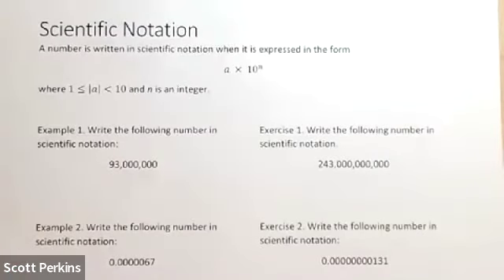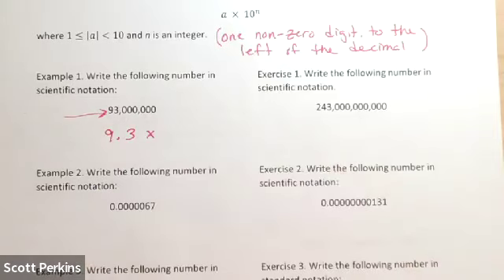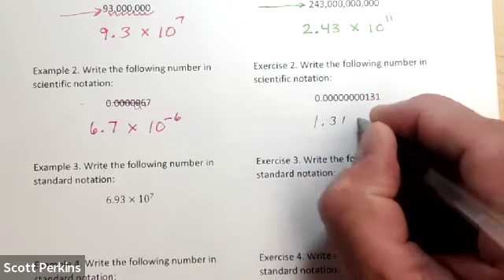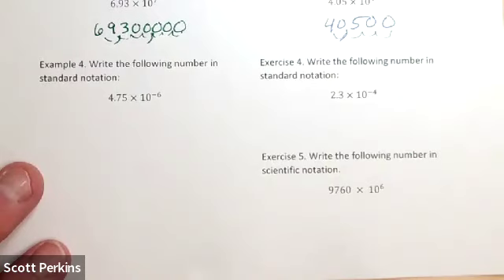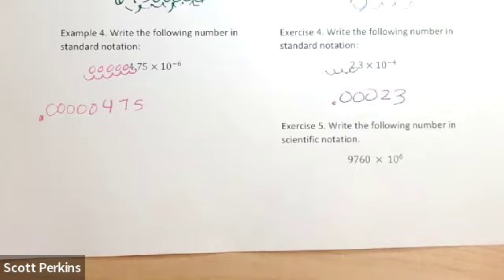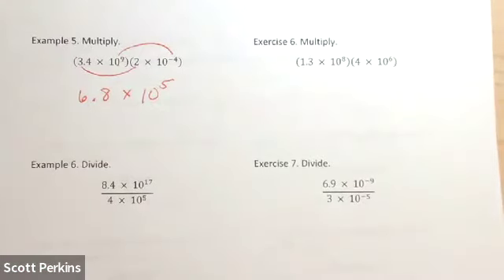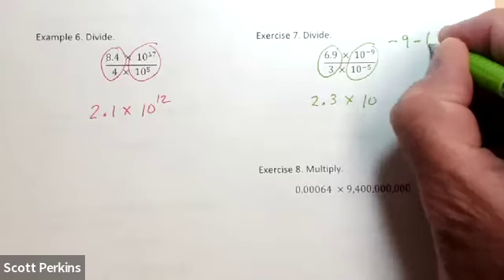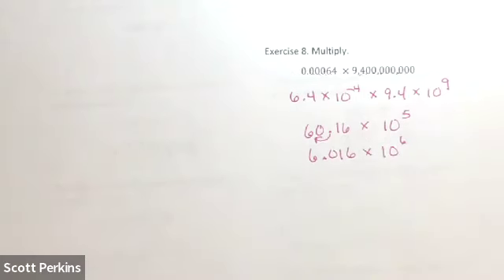Scientific Notation (2025-1)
Several examples introducing scientific notation and using it to multiply and divide numbers.